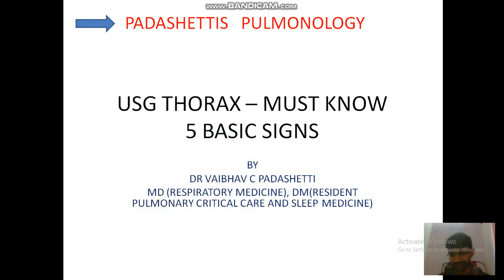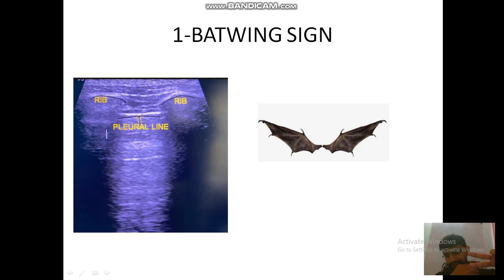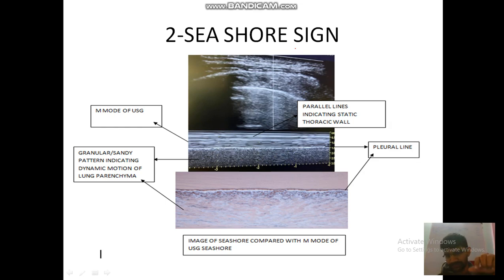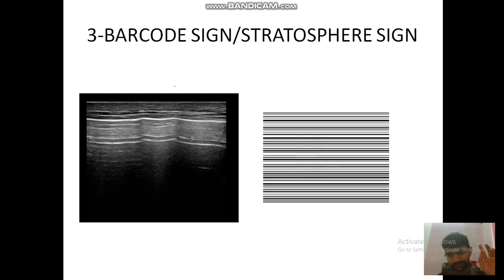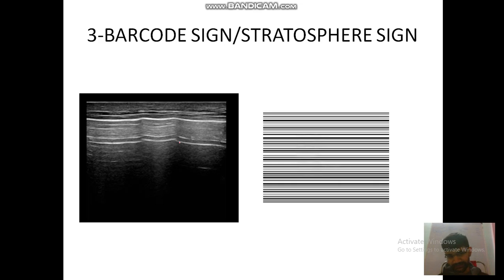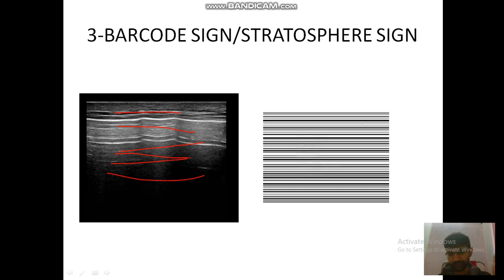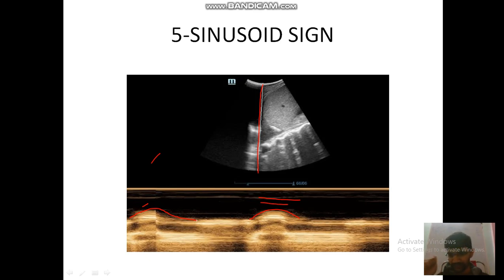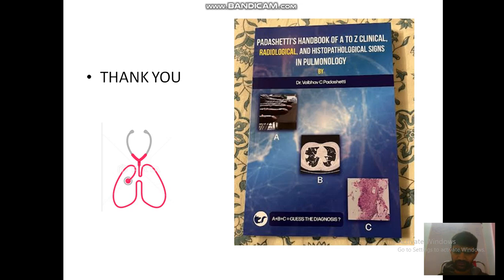USG THORAX 5 MUST KNOW BASIC SIGNS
THIS VIDEO GIVES DESCRIPTION ABOUT
 1-BATWING SIGN,
2- SEASHORE SIGN,
3-BARCODE SIGN,
4-JELLY FISH SIGN AND
5-SINUSOID SIGN